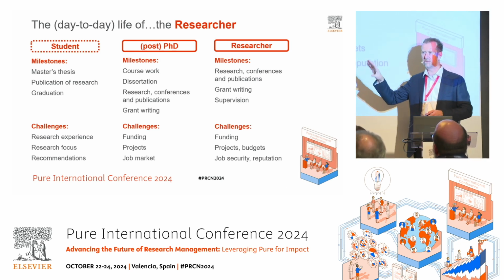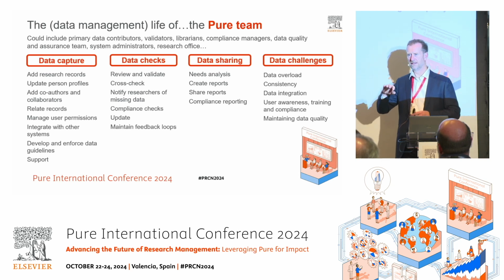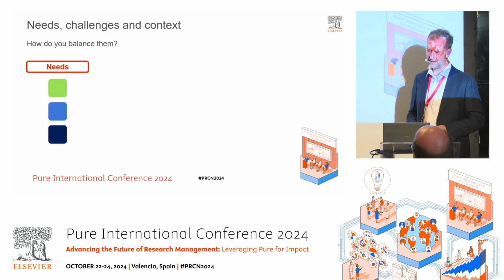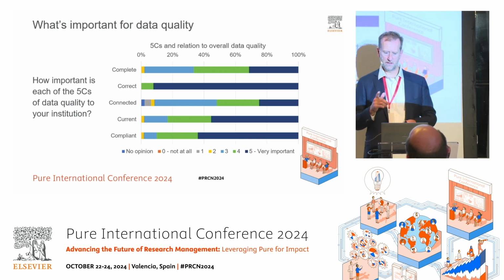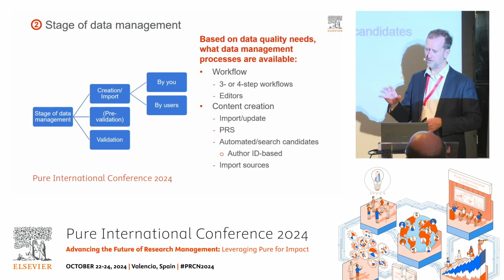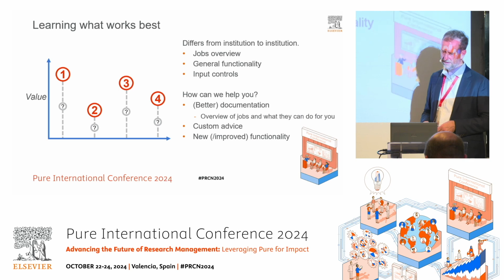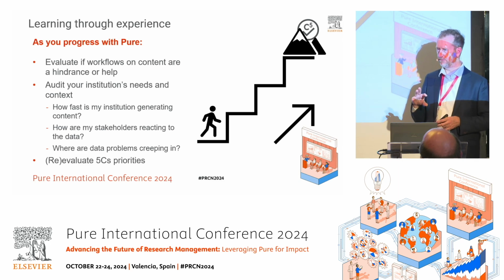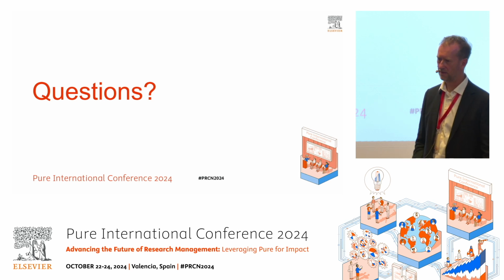Navigating the tools to improve your data in Pure: A primer for new Administrators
New Pure administrators may experience a sharp learning curve when it comes to data quality in their Pure. This session is a primer for those who are just getting started and is designed to provide the best possible start, with the least amount of frustration. The session will highlight a wide variety of tools and workflows available to administrators and their users, with any and all questions welcome.

Speaker:
Dr. Thomas Gurney
Elsevier, Netherlands

This recording is from a presentation at Pure International Conference 2024 PRCN2024. To know more, visit the Pure International Conference 2024 event page: 💻

If you found this video helpful, give it a thumbs up 👍, share your insights in the comments below 💬 and pass it on to a colleague.